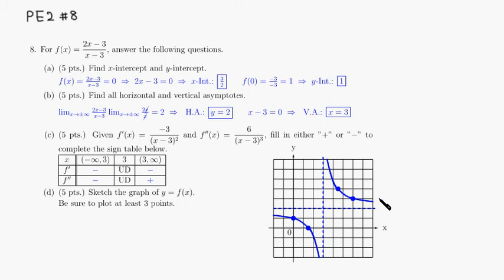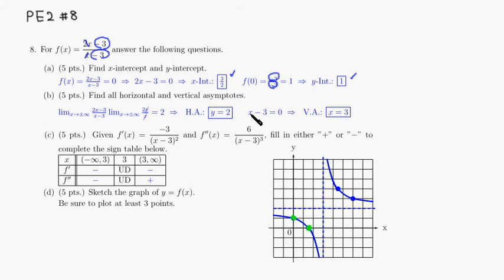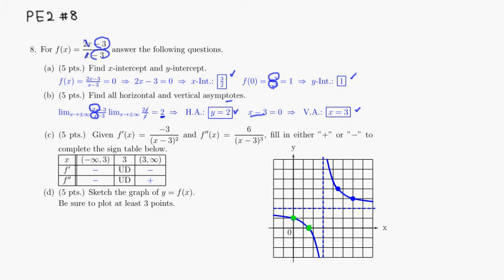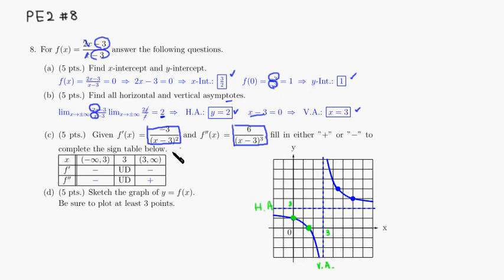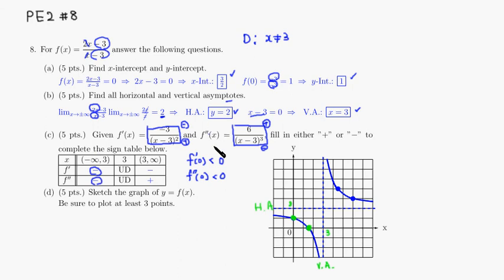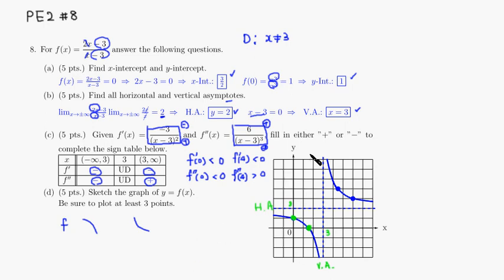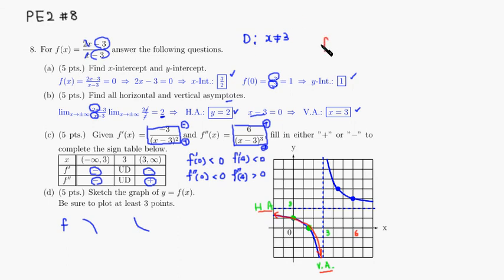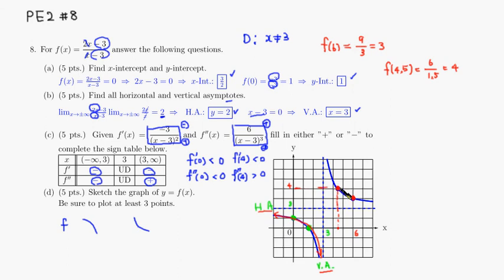m109 pe2 8 f2012